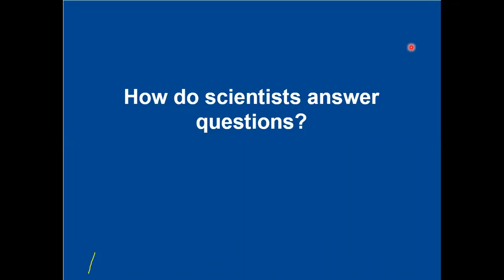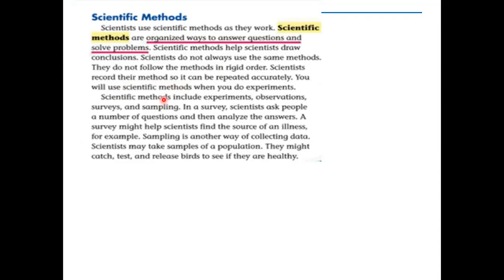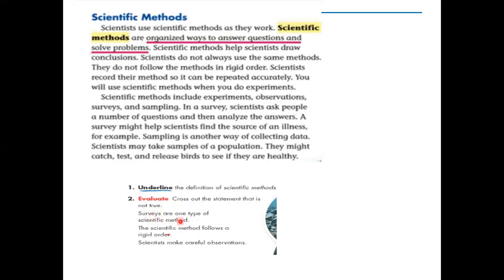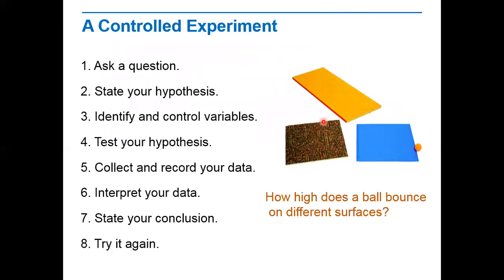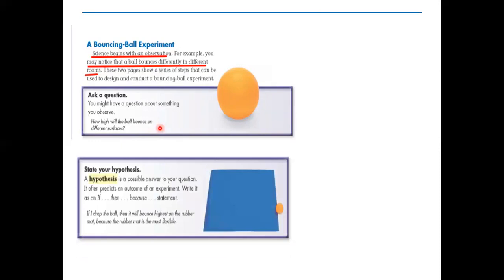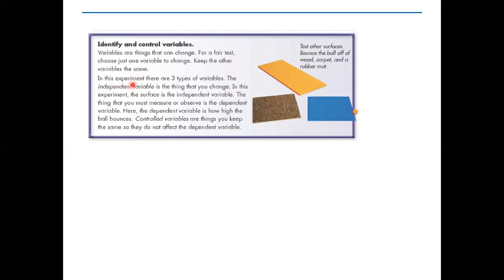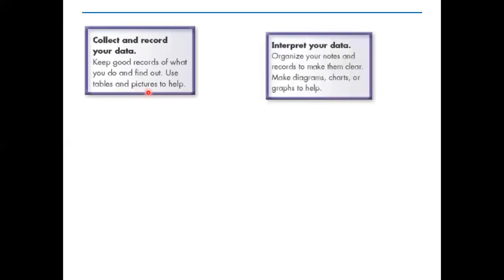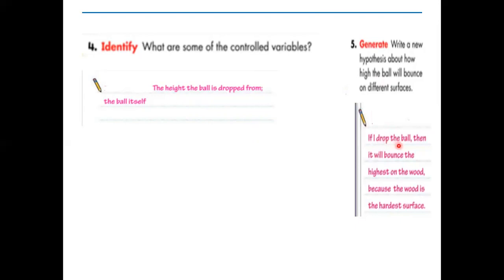Grade 4 How do scientists answer questions part1